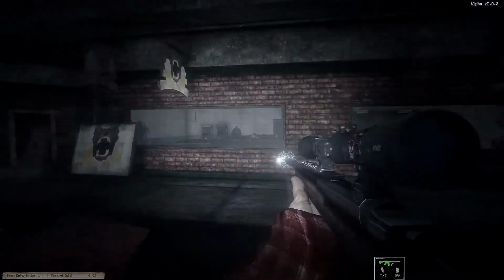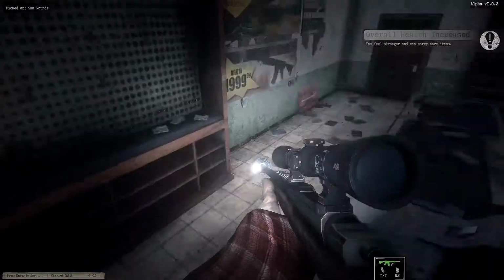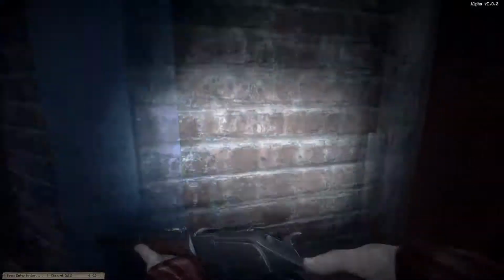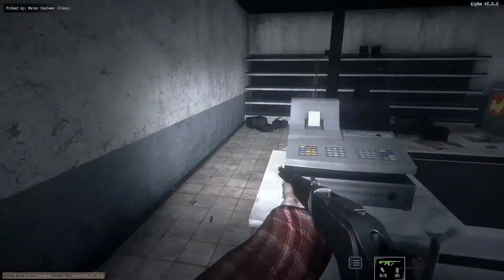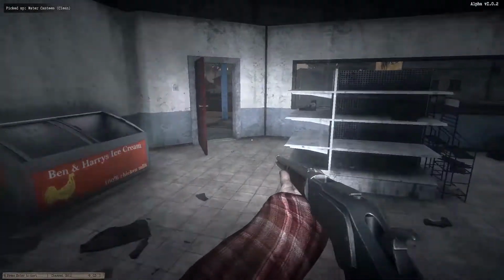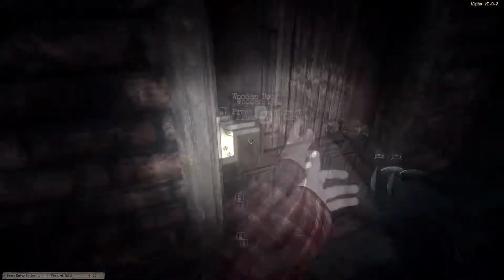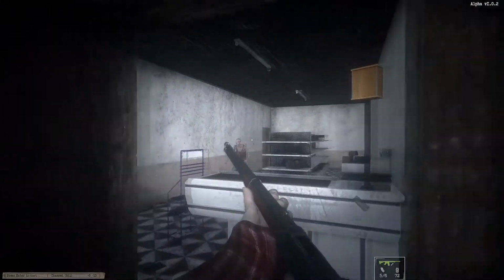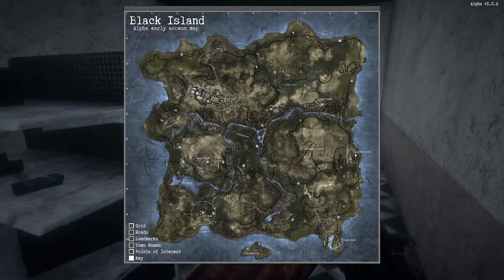Survive The Nights - Loot Run and Done Guide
Bit of a loot video for you guys showing you what areas you should Loot specifically In Old Town but in general as well!

Oh.. I have social media stuff.